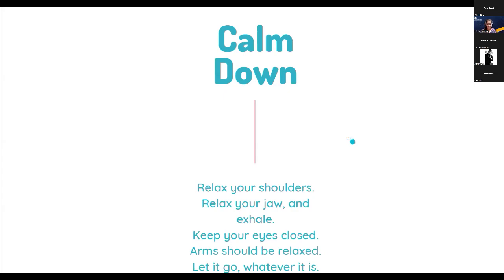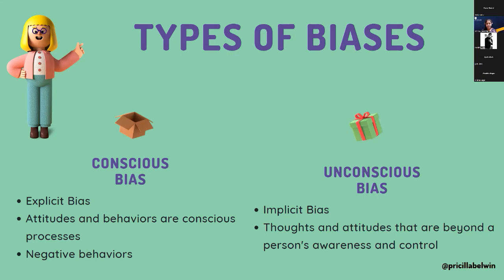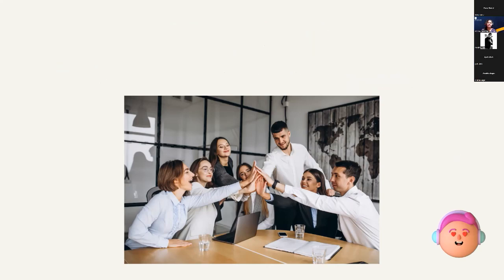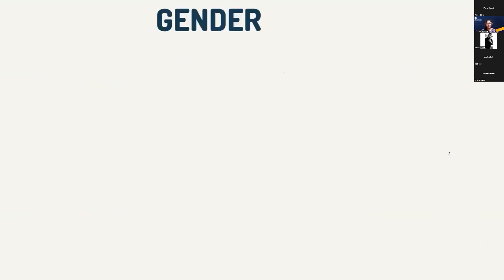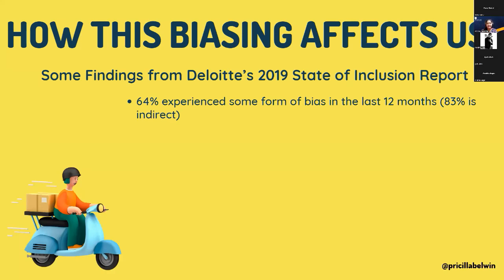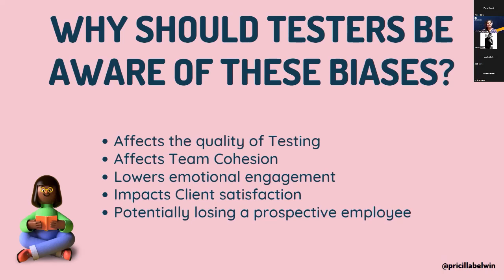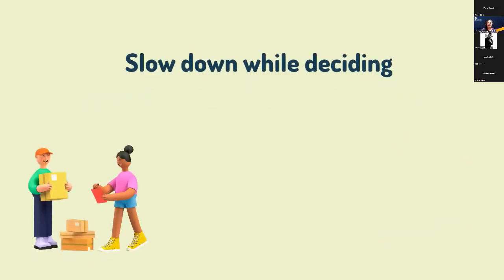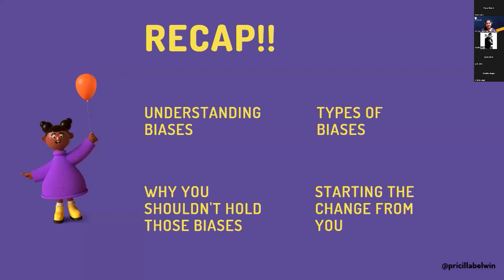ATAGTR2022: "The Unuttered, and the Unaware: Unconscious Biases" by Pricilla Bilavendran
Interactive session - "The Unuttered, and the Unaware: Unconscious Biases" by Pricilla Bilavendran at ATAGTR2022

To know more about Pricilla and her session,  please see the following URL:

The ATAGTR2022
It was the 7th Edition of “Global Testing Retreat” happened on 10-11 December 2022. It was a 2 day

60+
4 parallel tracks
2 Panel Discussions
5
38 Interactive Sessions